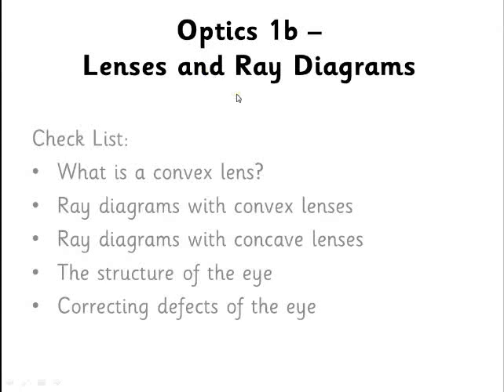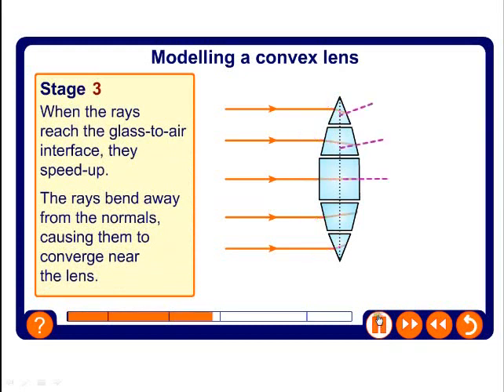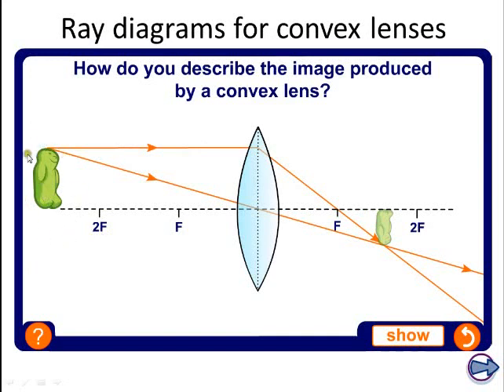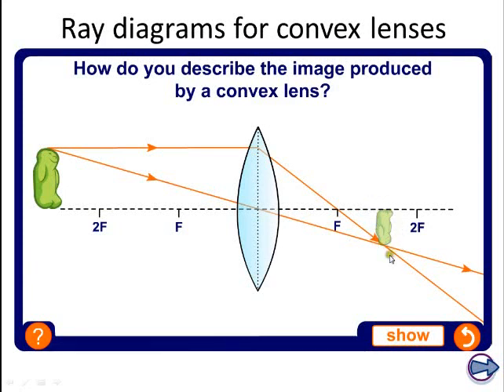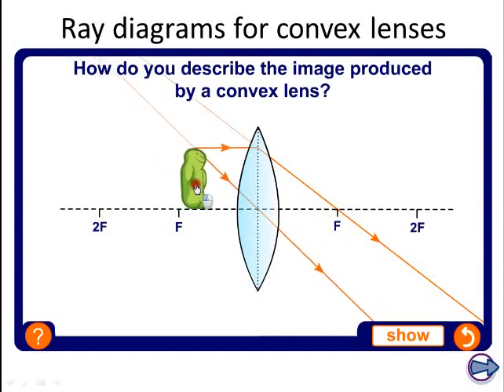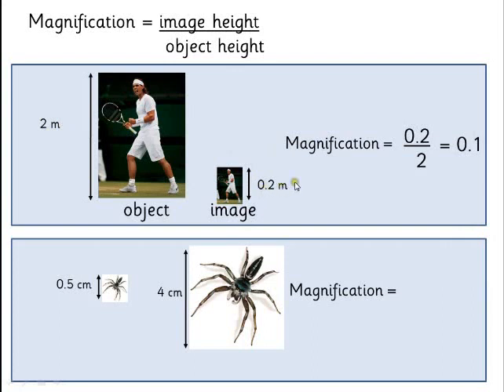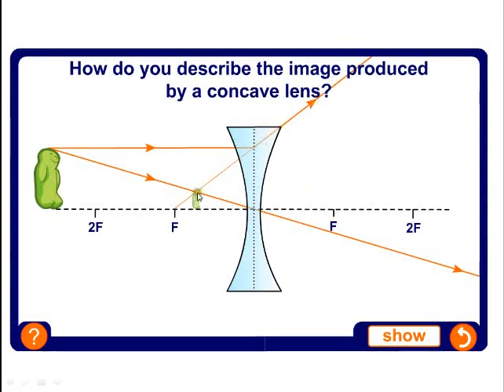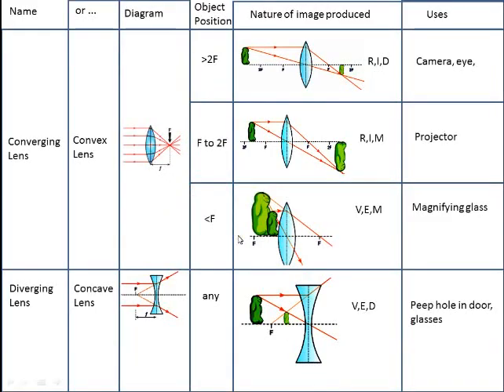Lenses and Ray Diagrams